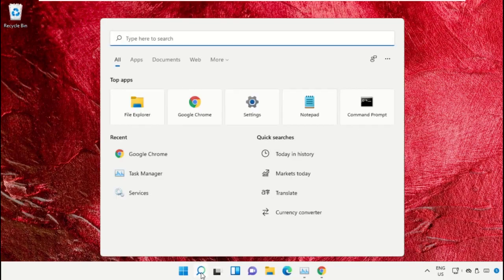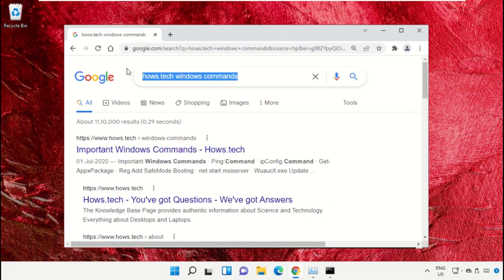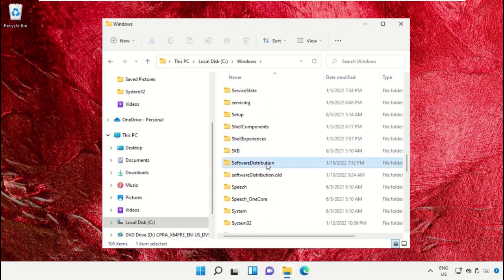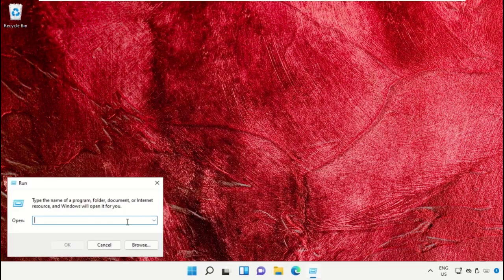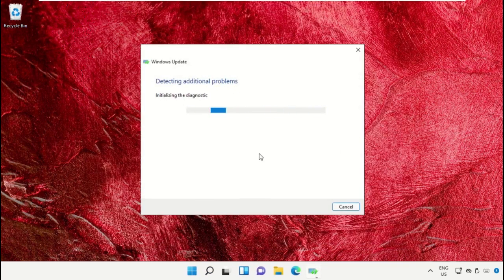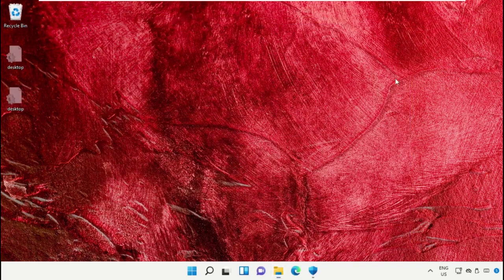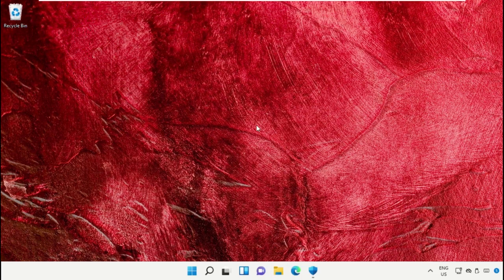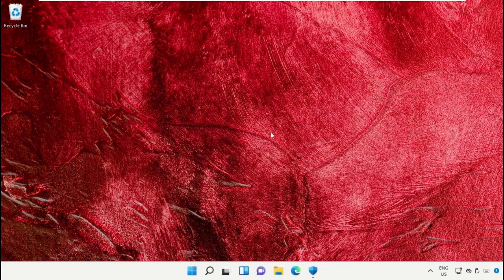Error The Specified Procedure Could Not Be Found Windows 11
Google Search - hows.tech windows commands

The tutorial mentioned works for Windows 11 64 bit / 32 bit version & probably Windows 10, Windows 8 and Windows 7. This will work on your computer, desktop and laptop from manufacturers such as Dell, HP, Acer, Asus and MseFor any issues contact our KB team.

Guide : [ Error The Specified Procedure Could Not Be Found Windows 11 ]